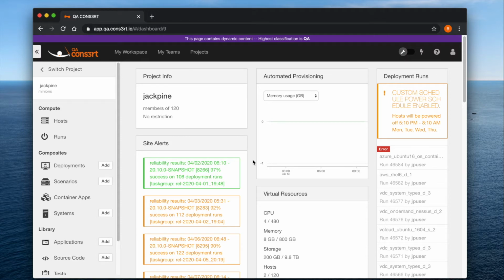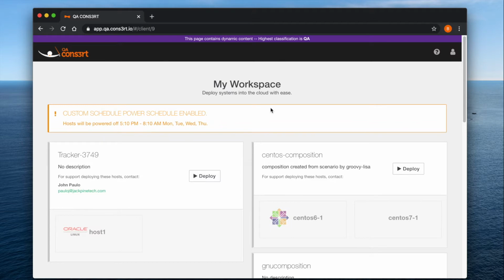CONS3RT Help – Express Mode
Hello! Welcome to the CONS3RT Help Channel. This video will cover the new Express Mode feature, which gives all CONS3RT users quick and painless access to the Express User Interface. These links will take you to the Help Site and to more of these tutorial videos.